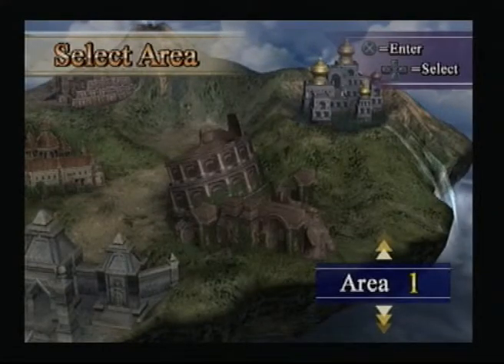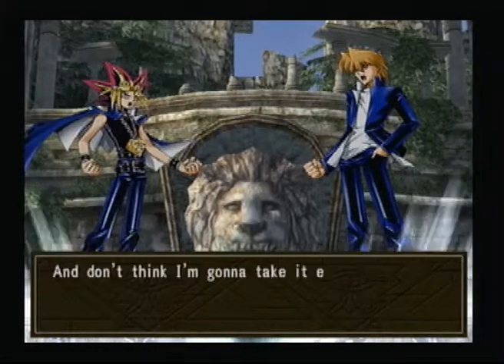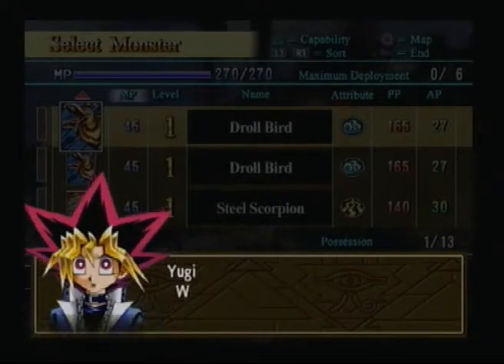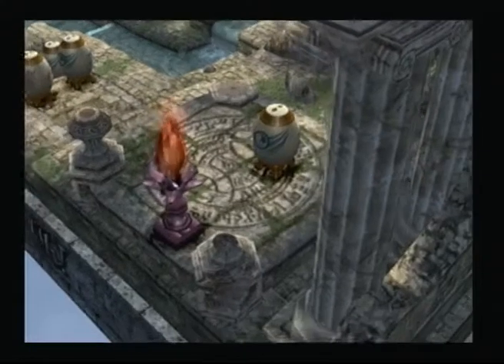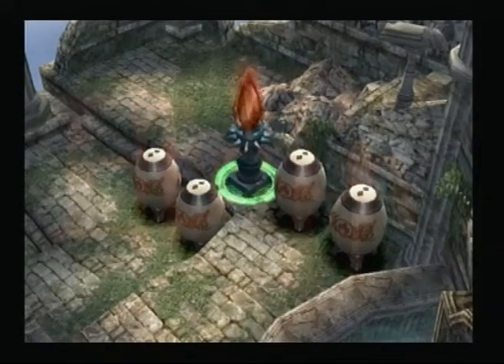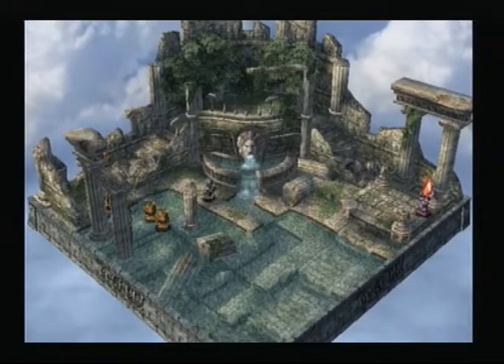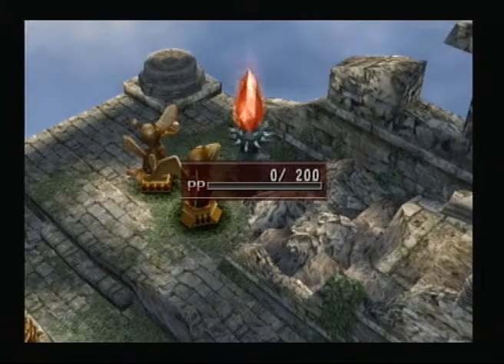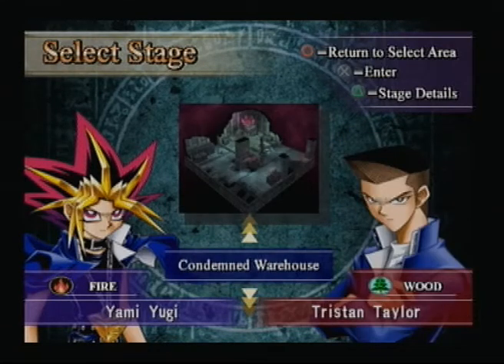Let's play Yugioh: capsule monster coliseum Part 1: Two years later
Watch video for explanation.